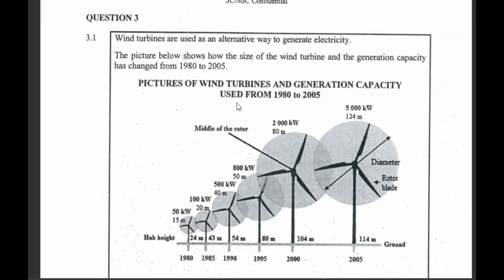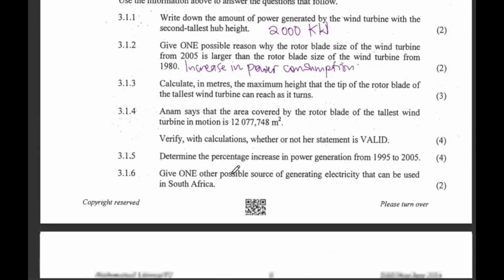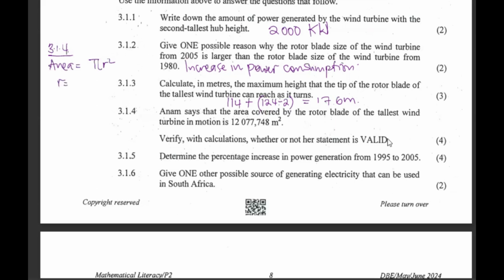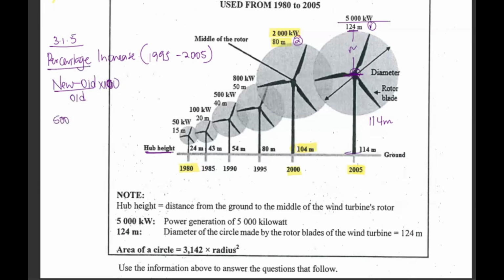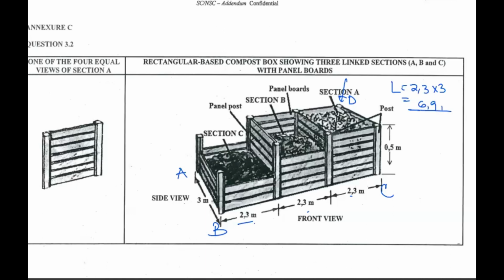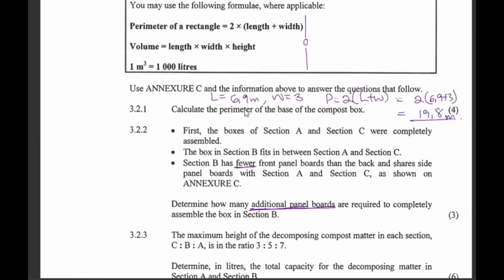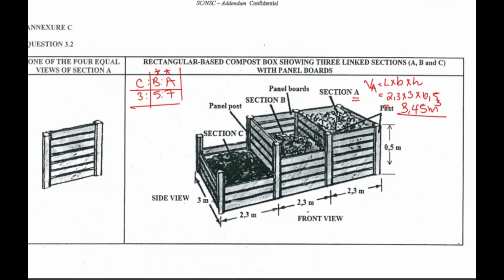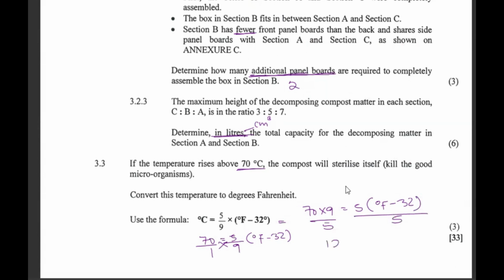2024JUNE P2 Qn 3 Memo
2024 May-June Paper 2 Memorandum#Answers